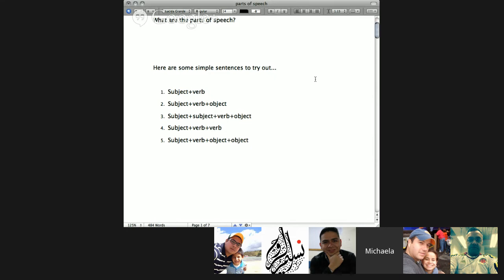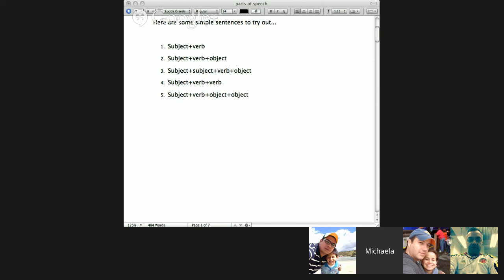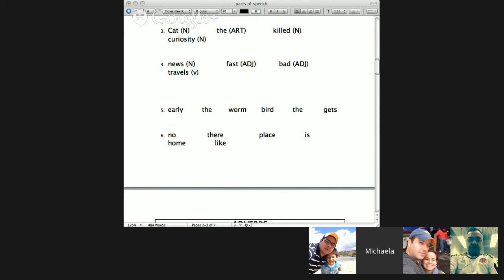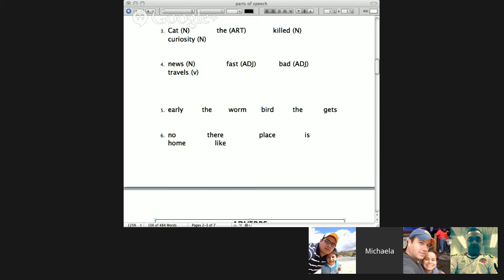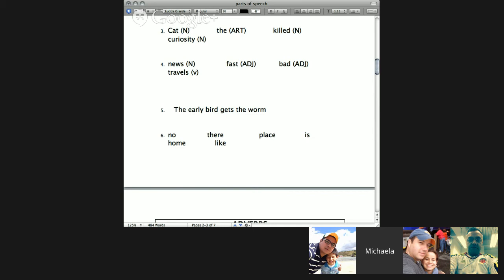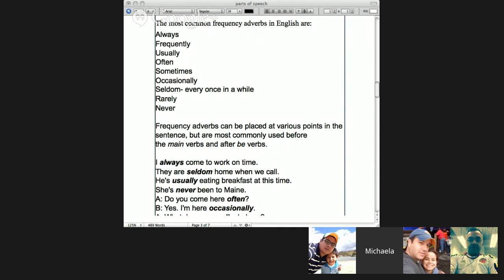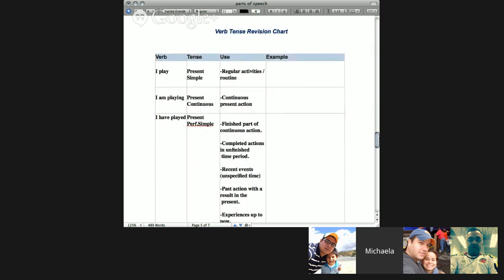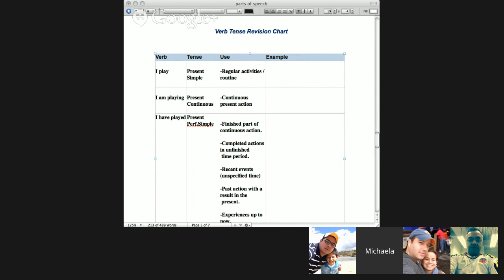Parts of Speech